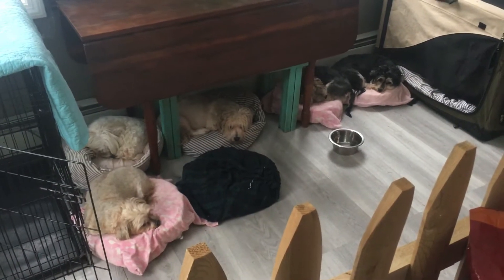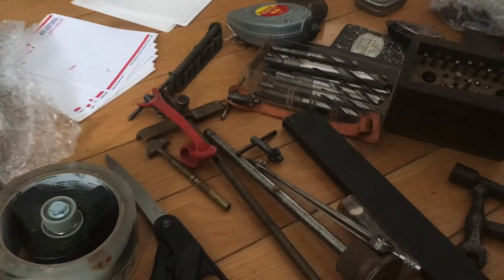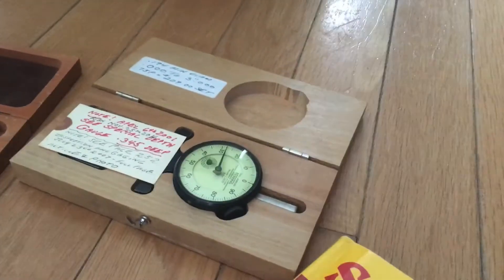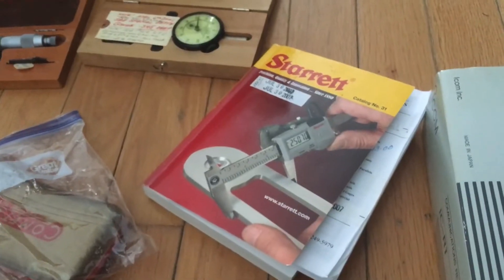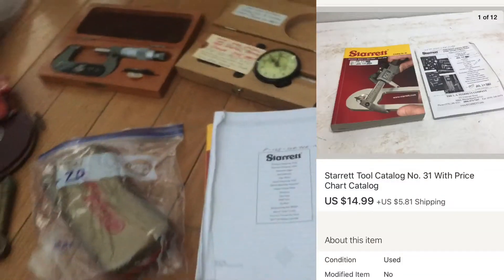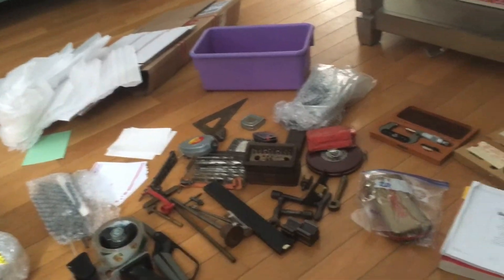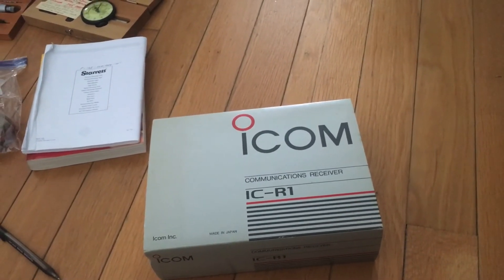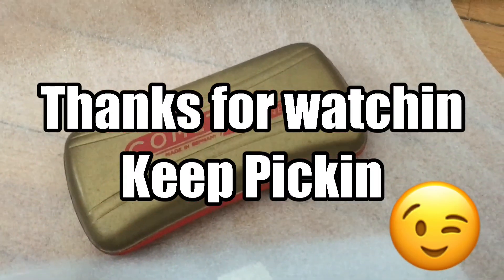Your Getting Sleepy Very Very Sleepy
What sold friday and saturday january 24 2020